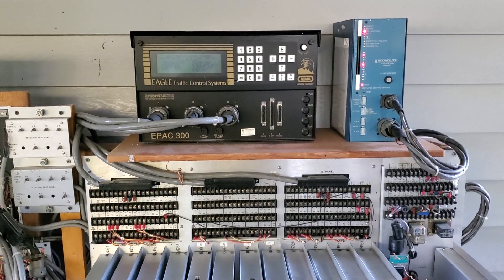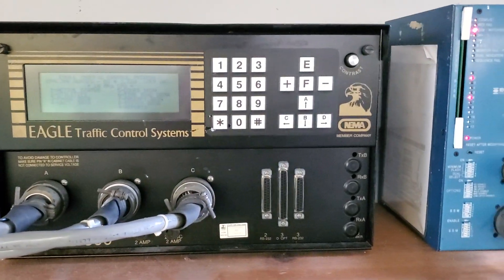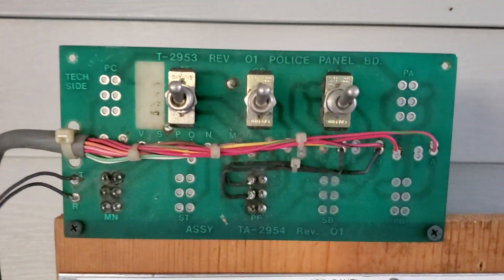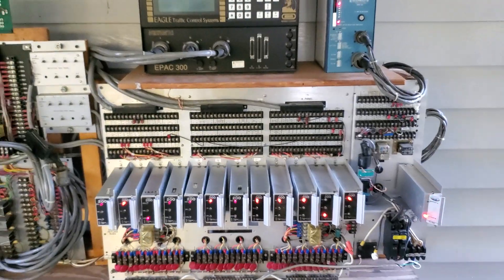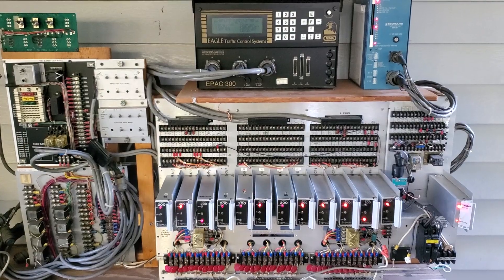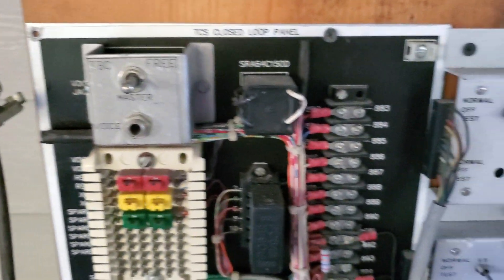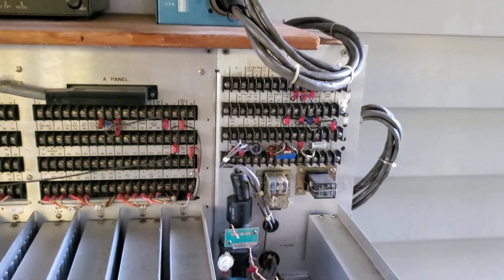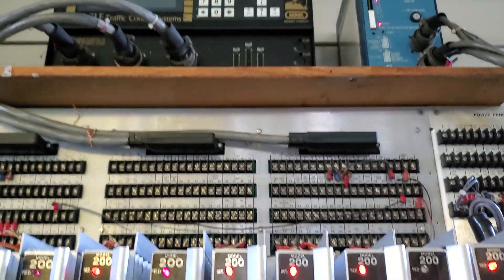Run Up of a Complete Traffic Control System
Quick video of one of my Traffic Control systems.
I had this stored for quite some time after removing it from the signal box that I've used for storage.

The whole system does work using an Eagle EPAC 300 Controller however I have a Econolite controller on the way.

The Load switches are arranged with the first four being signals then the middle 4 used for PED's and the last four for Signals.

I plan to add a complete set of signals and make this area just for traffic Signals.